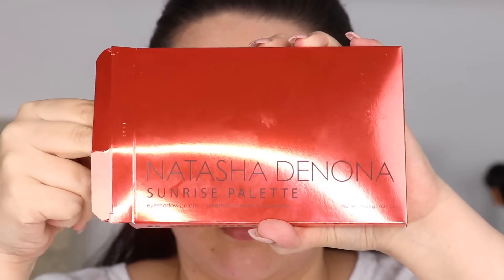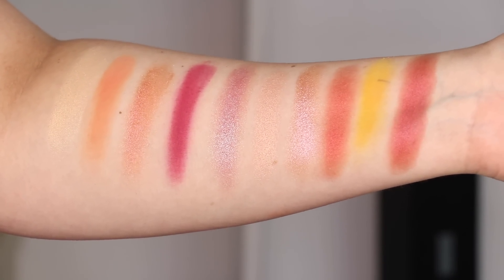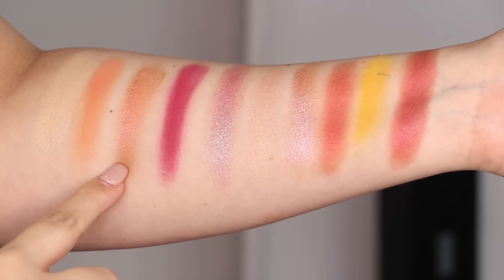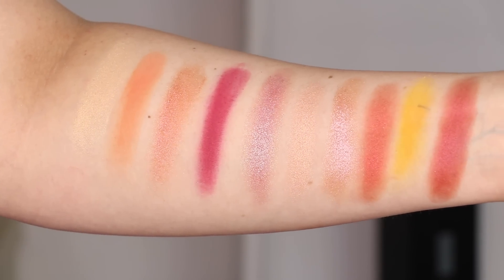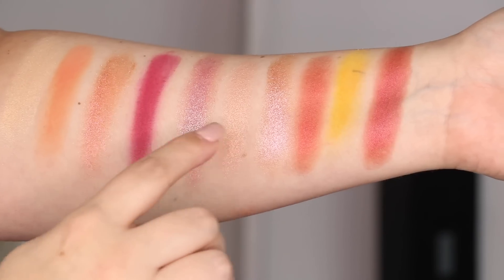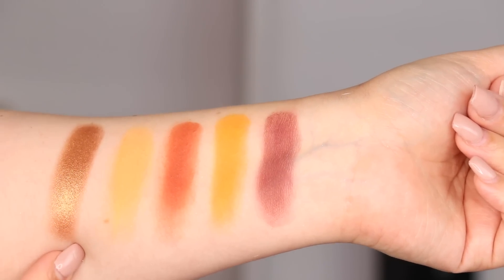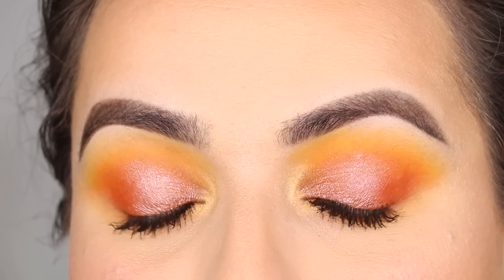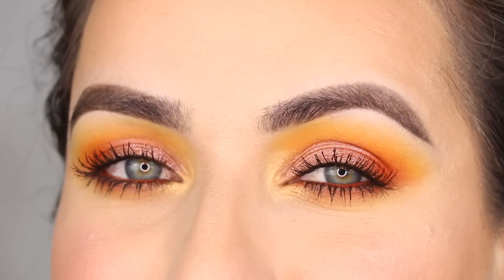New! NATASHA DENONA SUNRISE EYESHADOW PALETTE REVIEW & TUTORIAL! | PATTY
The moment I saw this Natasha Denona Sunrise Palette announced I knew I not only needed it in my collection, but I was dying to review it and create looks for you guys with it. I hope you like my first impressions on this palette!